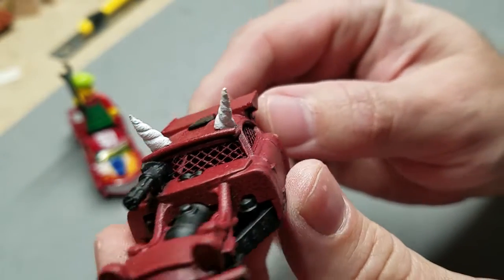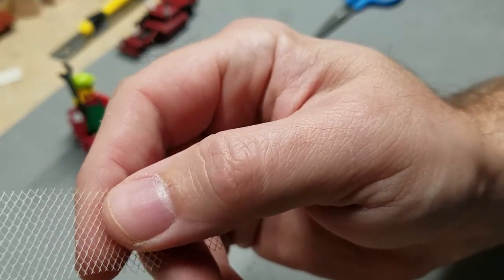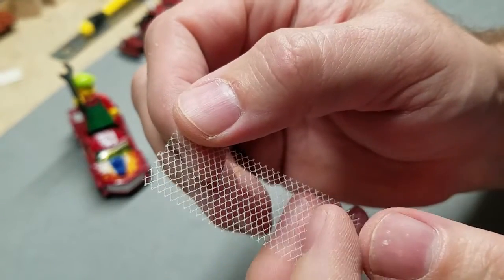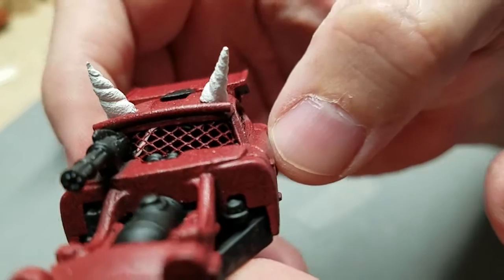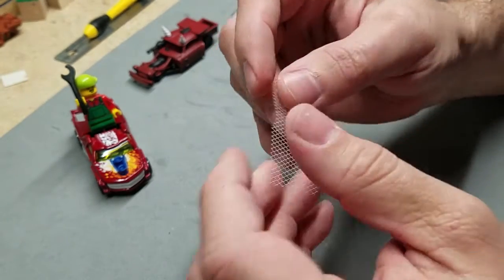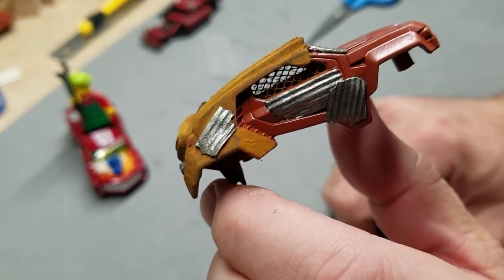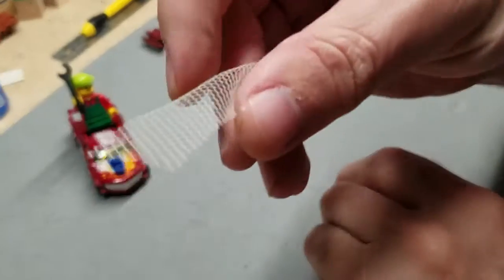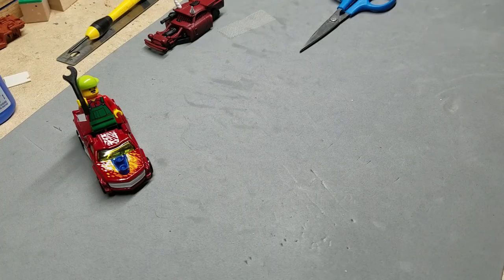Gaslands Garage: Mesh Window Armor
In this episode of Gaslands Garage, I cover what I use for armoring up windows and windscreens with mesh. I've tried many ways and found this to be my go to way. I live the look and it's very inexpensive.